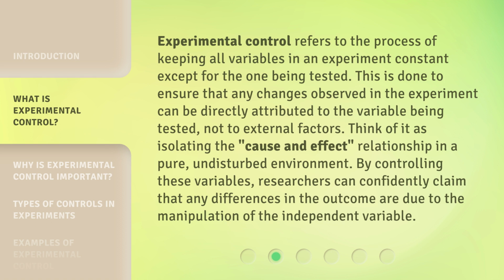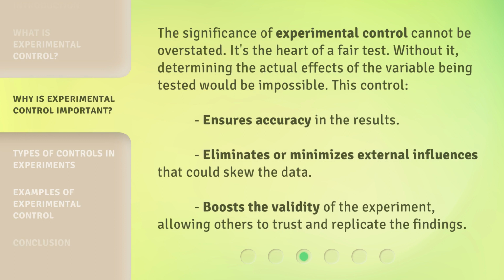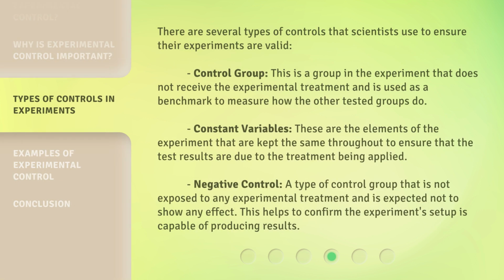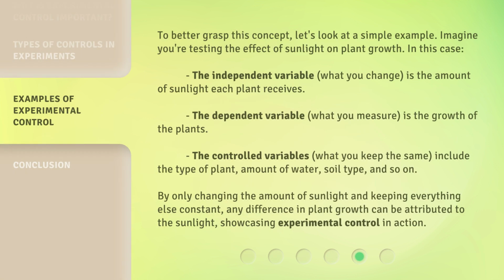Understanding Experimental Control: A Guide for English Learners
Mastering Experimental Control: English Learners' Ultimate Guide • Unlock the secrets of experimental control in this comprehensive guide tailored for English learners. Dive deep into the principles and techniques to enhance your understanding and skills in this key aspect of research methodology.

00:00 • Introduction - Understanding Experimental Control: A Guide for English Learners
00:41 • What is Experimental Control?
01:18 • Why is Experimental Control Important?
01:49 • Types of Controls in Experiments
02:31 • Examples of Experimental Control